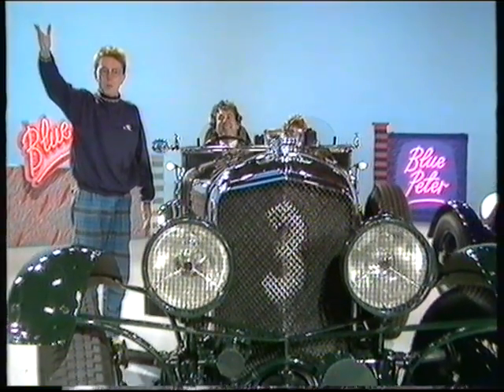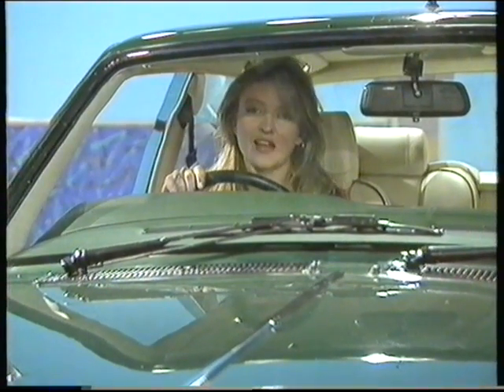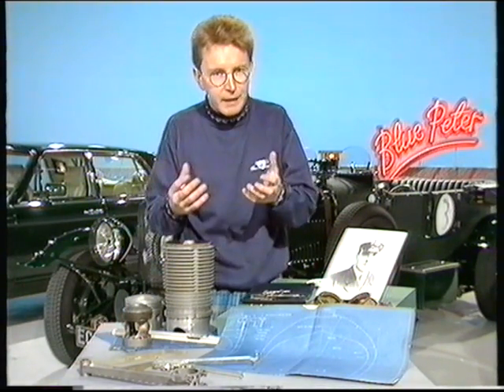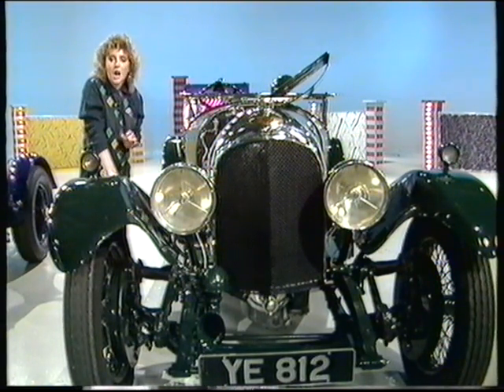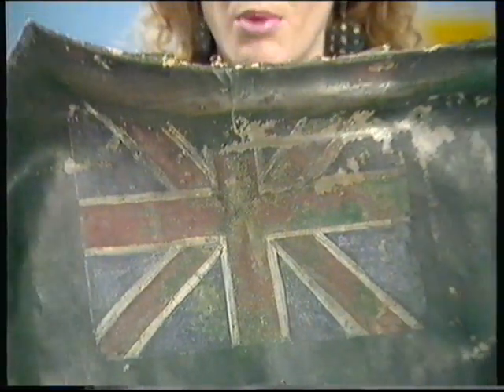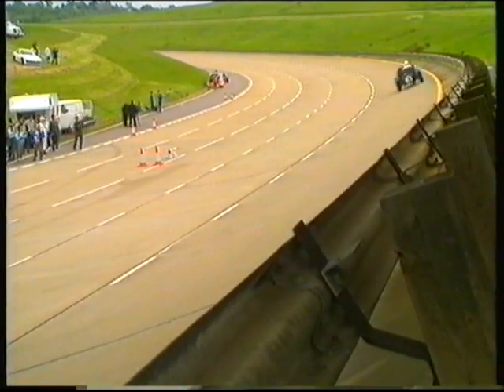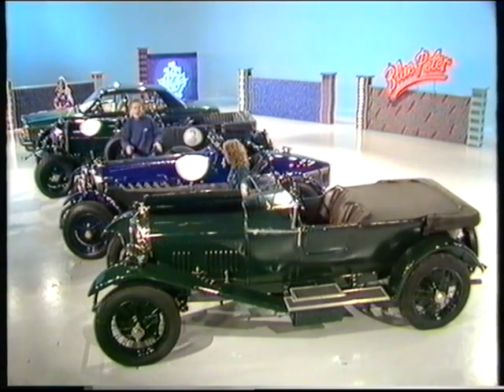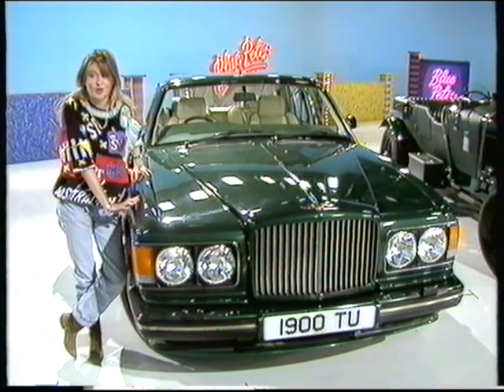Stanley Mann features on Blue Peter, 1988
Blue Peter features vintage Bentleys in this engineering special with Stanley Mann in the driving seat, 1988